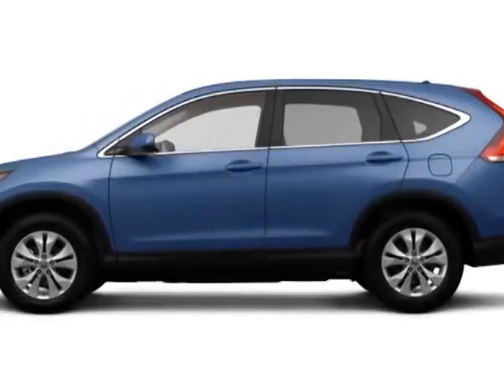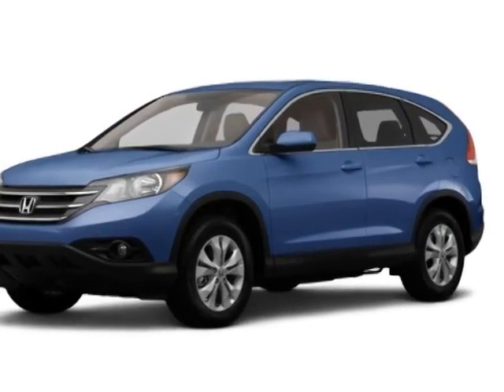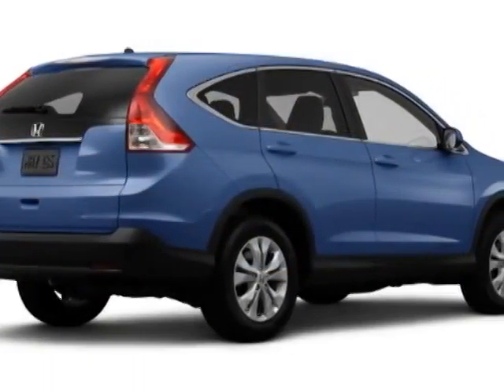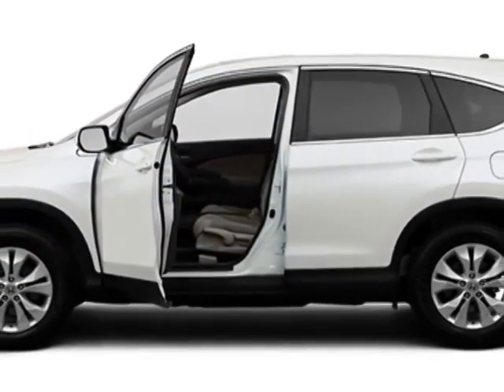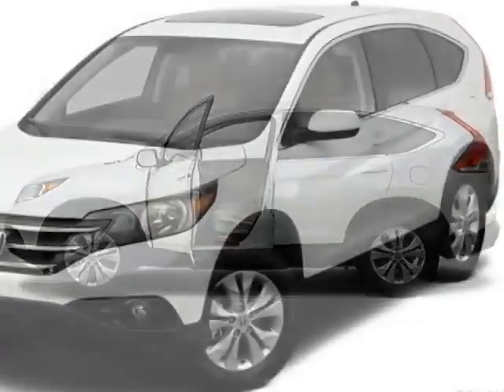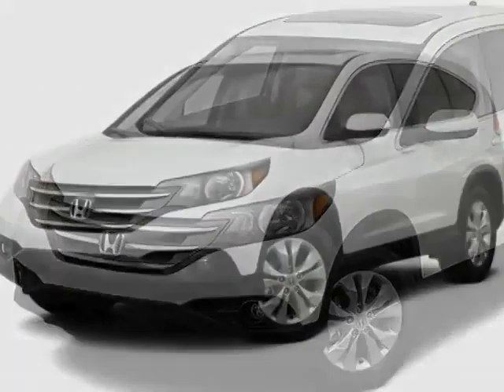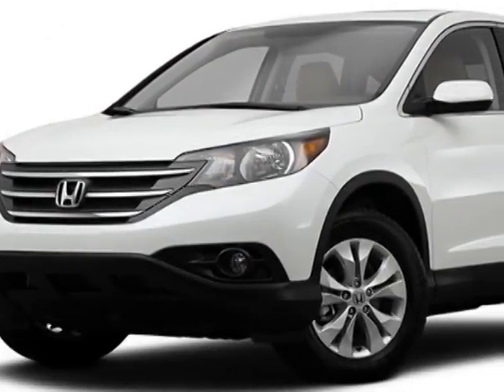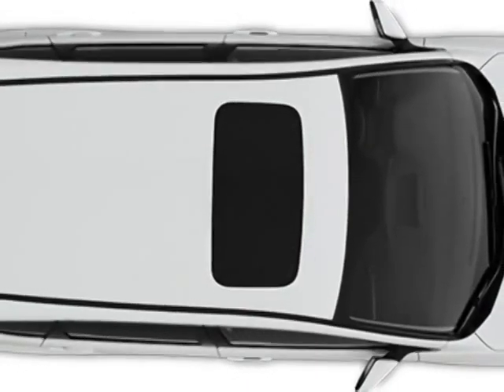2014 Honda CR-V 2WD 5dr EX SUV - Rock Hill, SC